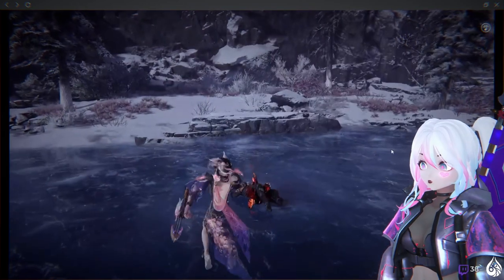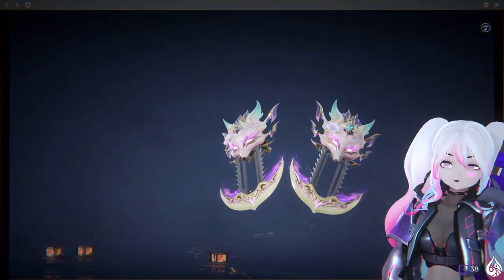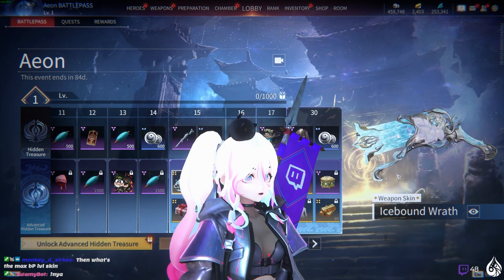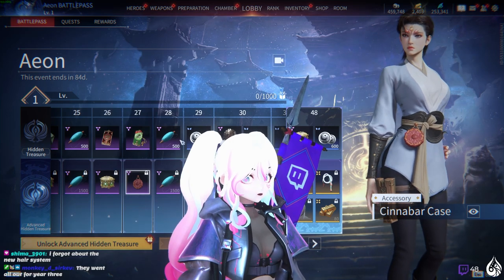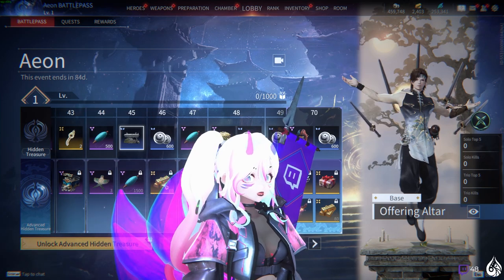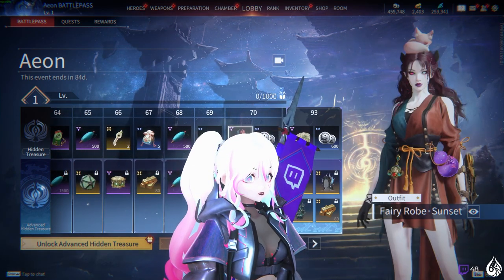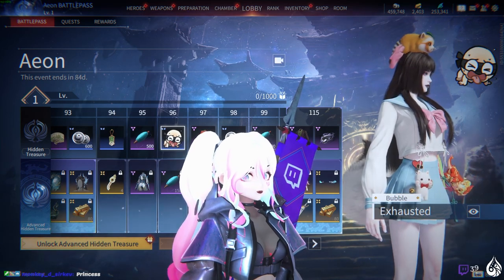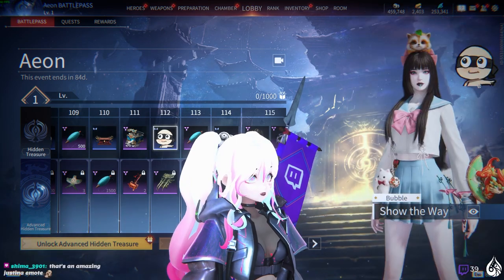NEW BATTLEPASS! Season 13: Aeon Treasure Scroll | Naraka Bladepoint Update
Mizuki takes a look at the new Season 13: Aeon Treasure Scroll!

Naraka is F2P!! On PC, Xbox, and Ps5!

Join the Official Naraka Discord! They hold tons of events and item giveaways, including Mizu's own game channel!